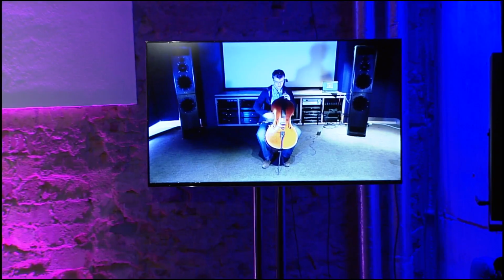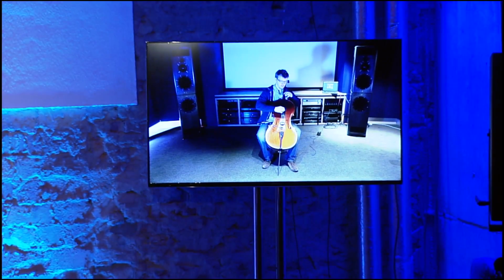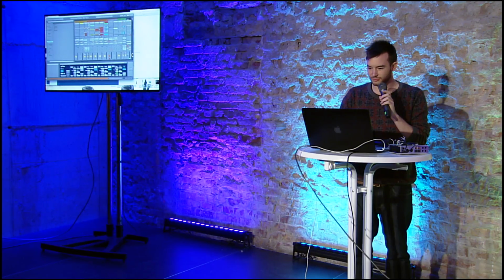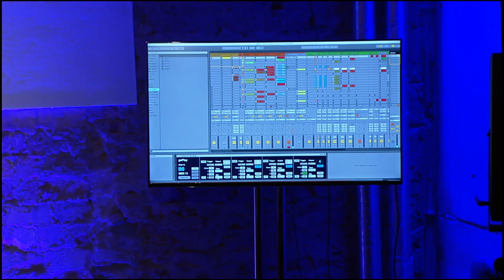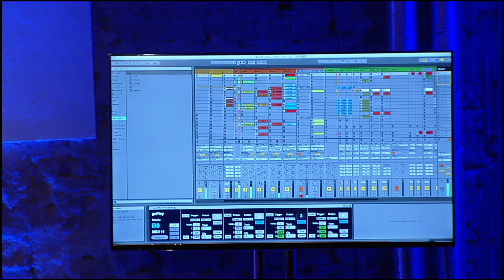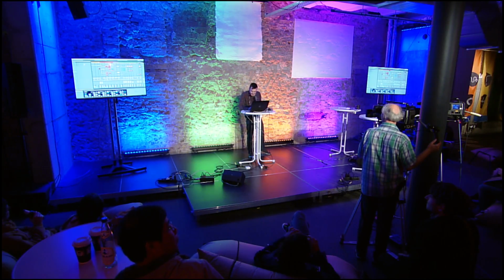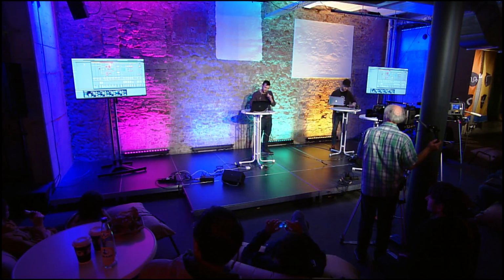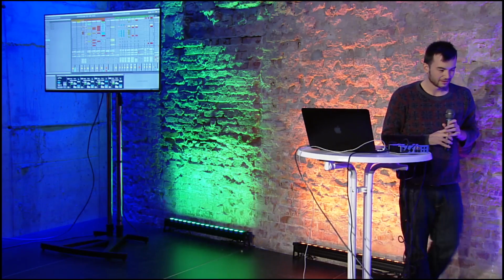MTFBerlin Yuli Levtov - goPlay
goPlay is a musical tool that uses pitch detection and phrase recognition to allow instrumentalists and singers to control the software without the need for any external hardware.
With this system, musicians are free to concentrate solely on their performance, while still being able to use extra-musical elements and effects in realtime.

Yuli Levtov presents a demo of the goPlay with contemporary classical composer and cellist, Peter Gregson and the new goPlay tool for Max for Live.